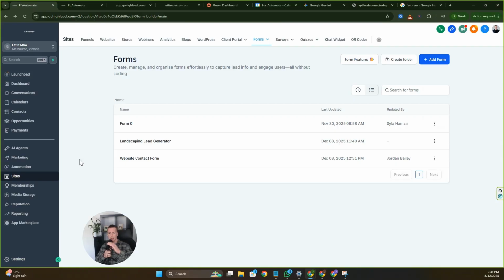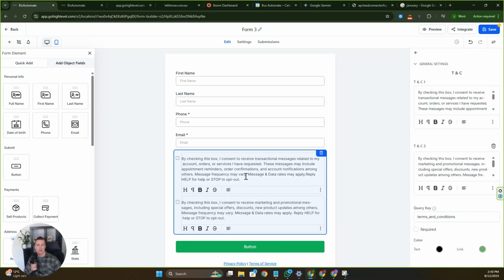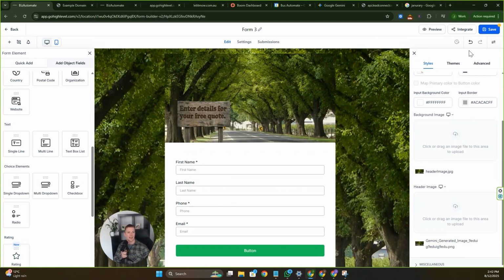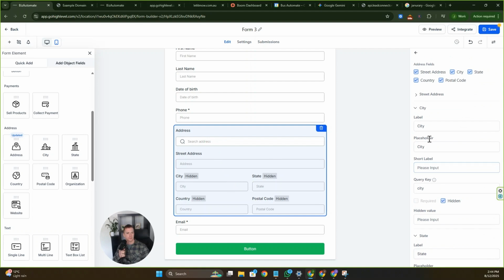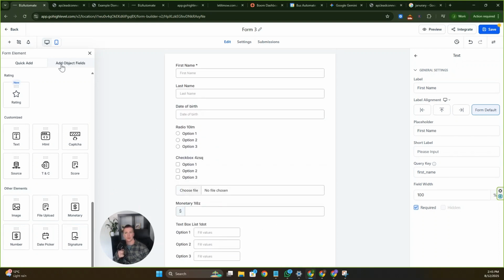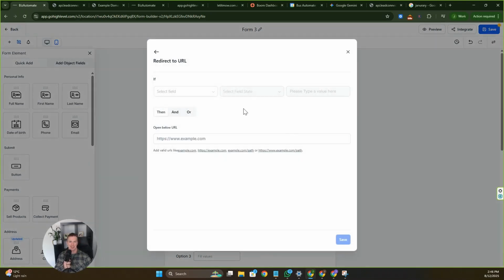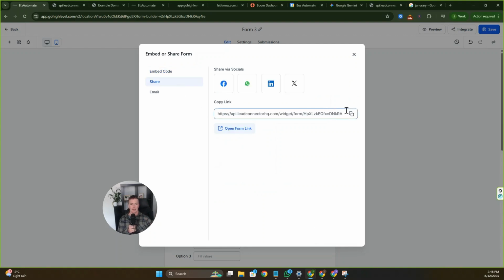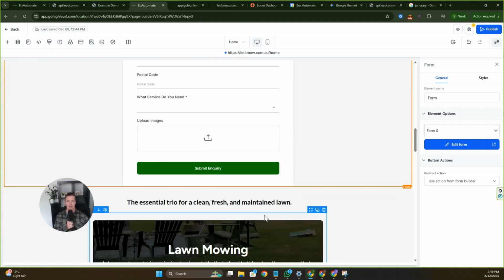How To Build High-Converting Forms in Go HighLevel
Online forms are the lifeblood of your marketing and sales system.

In this video, I’ll show you step-by-step how to build a high-converting form in Go HighLevel, so you can capture leads, qualify them properly, and send them straight into your pipelines and automations.

We’ll cover:

✅ Where to find the Form Builder in Go HighLevel
✅ Using templates vs blank forms (and when to use each)
✅ Adding core fields: name, phone, email, address (and making them required)
✅ Using the smart address field and hiding the extra address lines
✅ Customising colors, fonts, header images and backgrounds
✅ Adding products and payments to forms
✅ Using conditional logic to qualify or disqualify leads
✅ Adding extra fields: dropdowns, checkboxes, file uploads, signatures & more
✅ Setting up thank you messages and redirects
✅ Enabling email notifications so contacts get an instant confirmation
✅ How to embed forms on Go HighLevel pages, WordPress, or anywhere with HTML
✅ Pro tips to keep your forms short, simple, and high converting

If you sign up through that link and get stuck, just message me – I’m happy to answer questions or jump on a quick call.